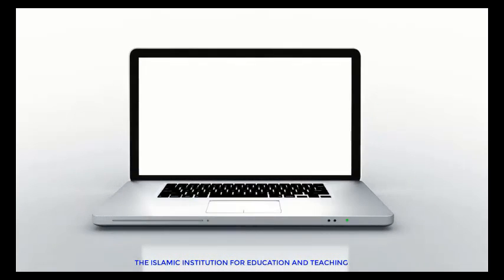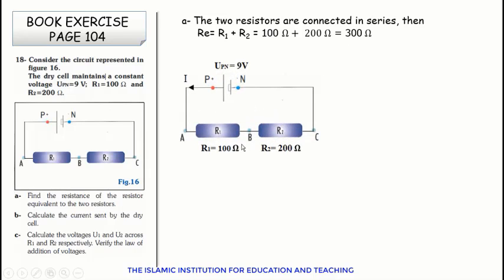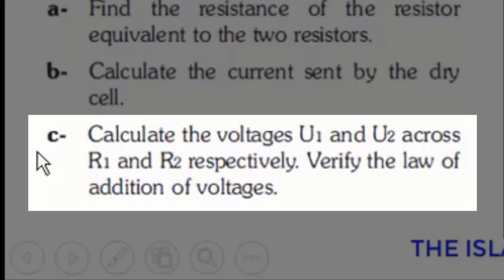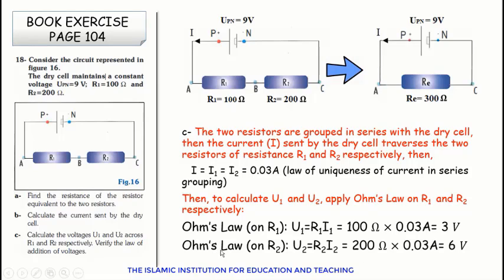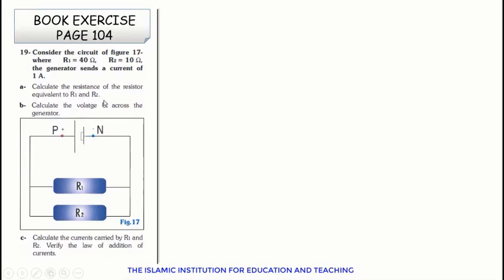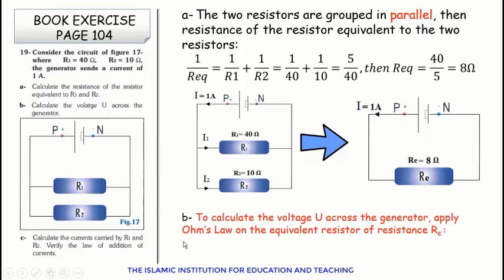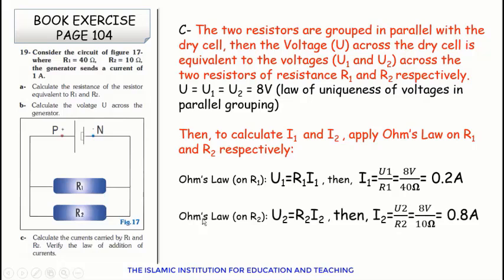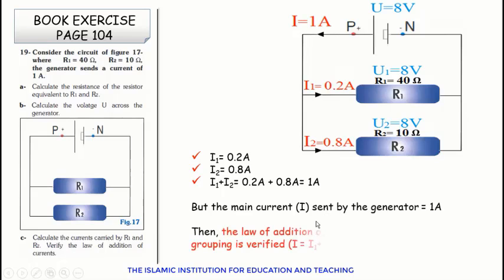video 4 application on equivalent resistor